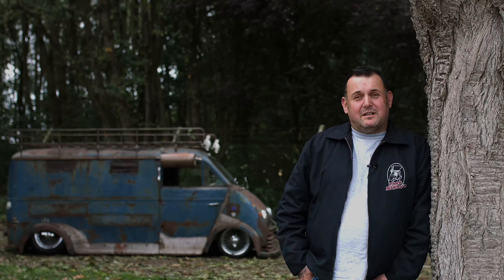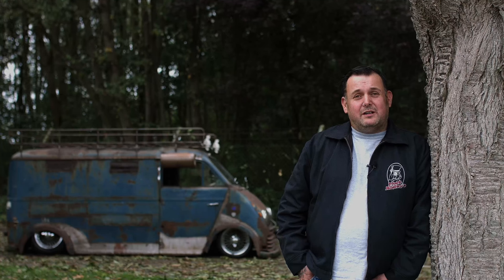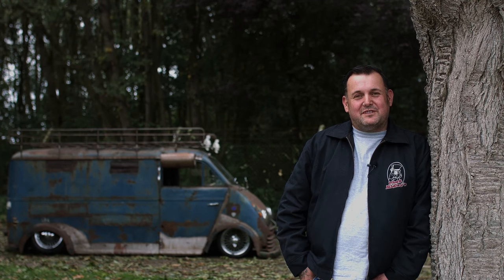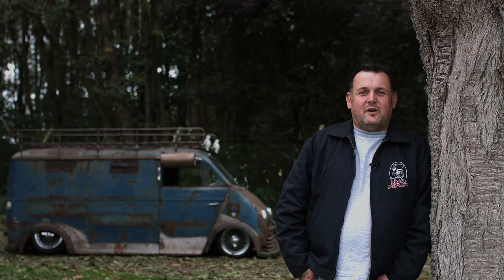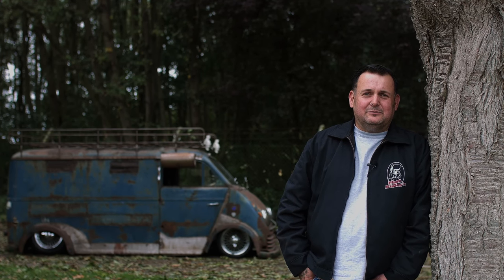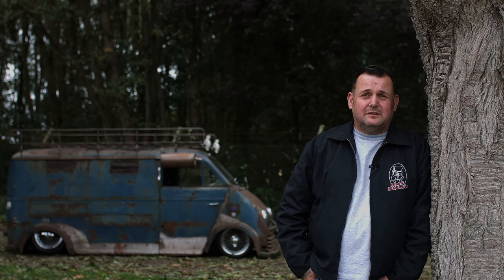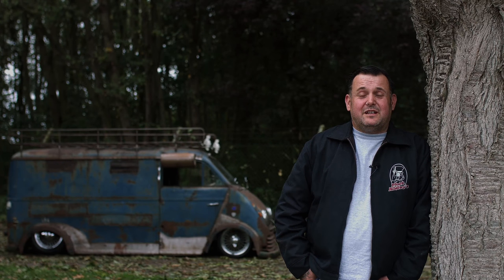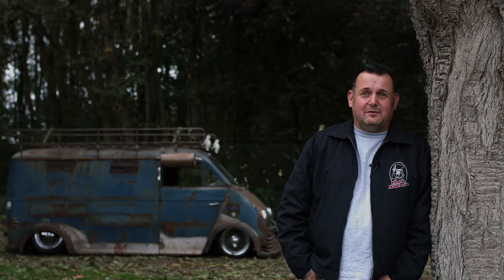DKW Auto Union on Air Suspension - LifeOnAir Feature in Boston Lincolnshire, England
Introducing Steven, owner of a 1955 DKW Auto Union. Hear the intriguing story of how he came to own this vehicle, how he got it home, his aspirations for the DKW, and the benefits of air suspension.

► Vehicle: @tetanus_the_dkw